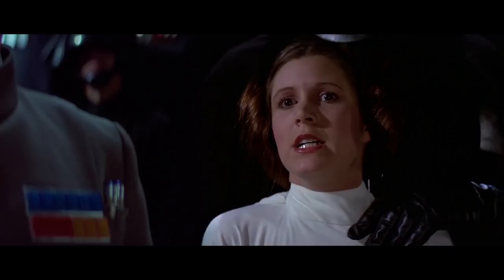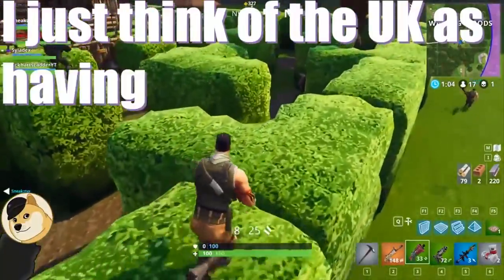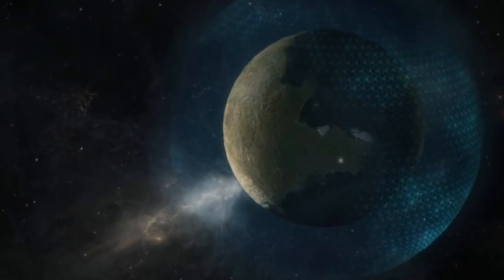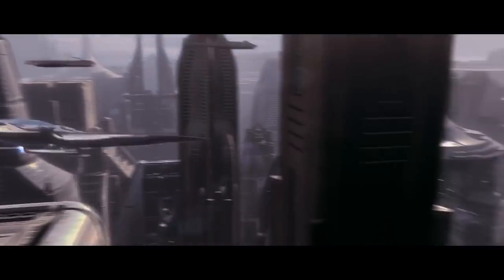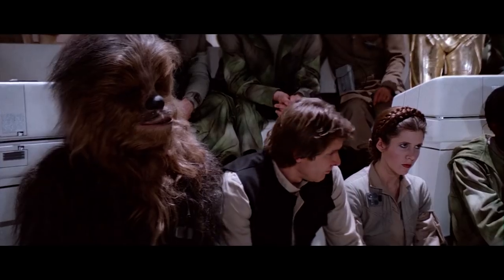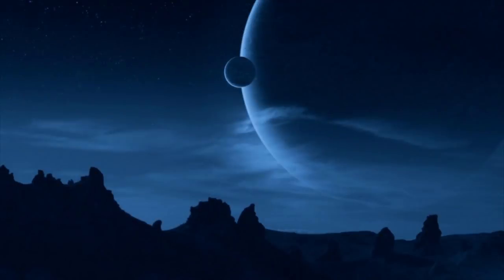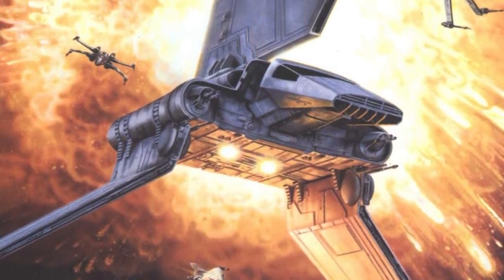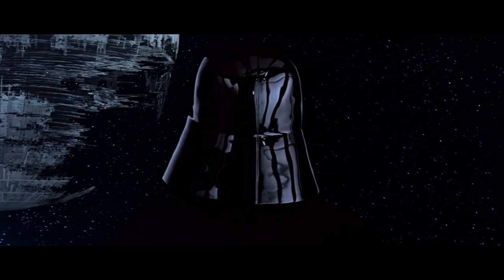Star Wars: PLANETARY SHIELDING Explained | Star Wars Legends Lore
We explain planetary shielding on today's episode of Star Wars Legends Lore!

Every faction in Star Wars Legends used planetary shields at some point, from the Galactic Empire and their Death Star, the Rebel Alliance and New Republic with Coruscant, and basically any one else who needed to protect an important world. Learn about how they work, how to beat them, and the tactics used by Grand Admiral Thrawn during his invasion.